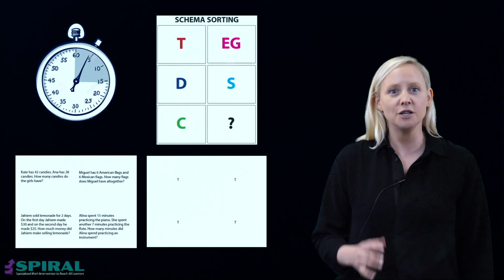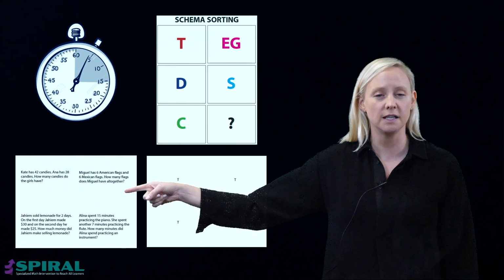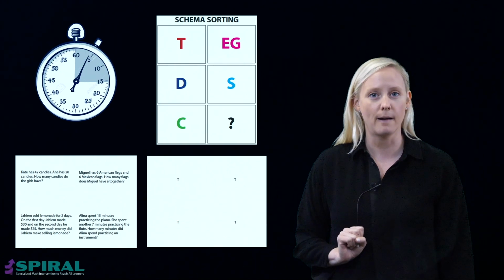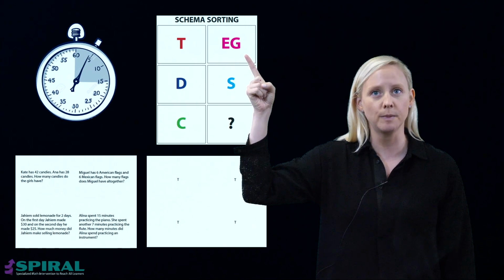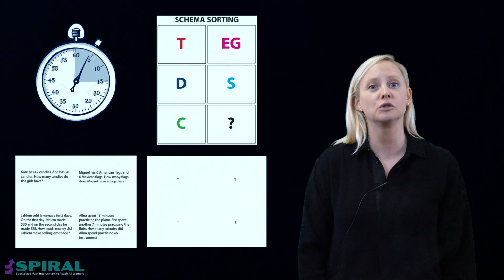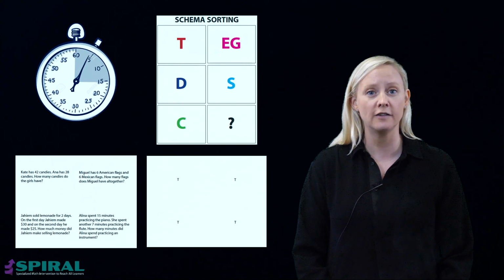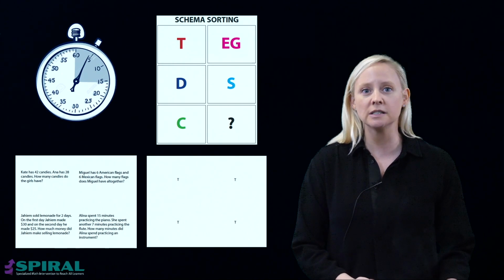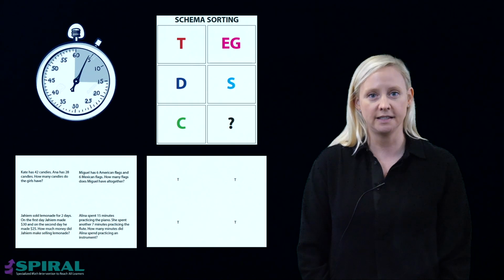SPIRAL Schema Sorting Activity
For Project SPIRAL, Kate Berry explains the schema sorting activity.